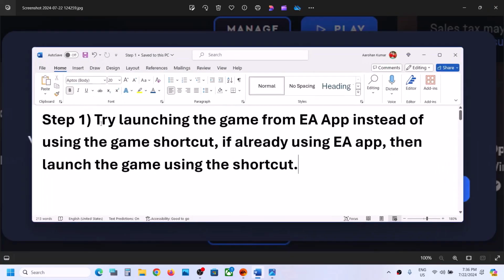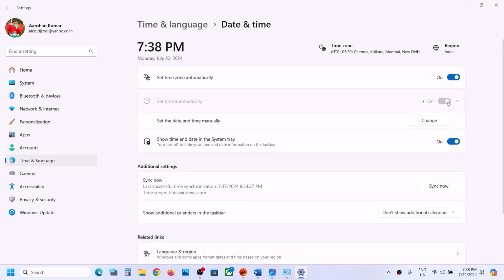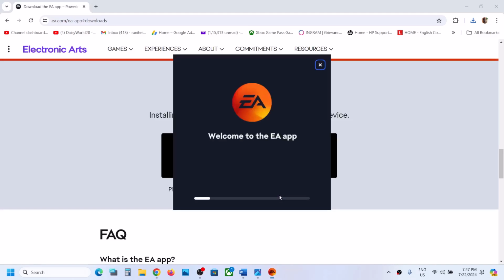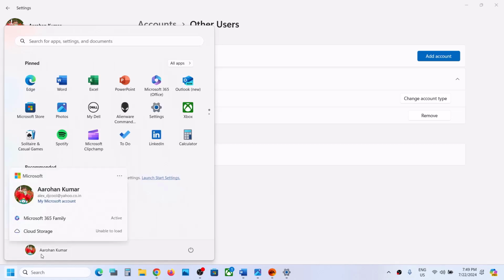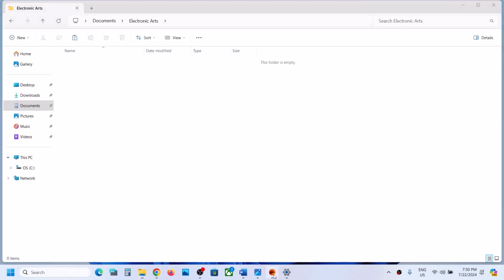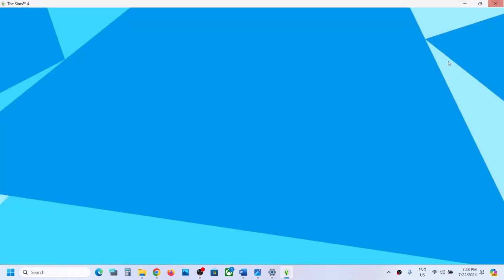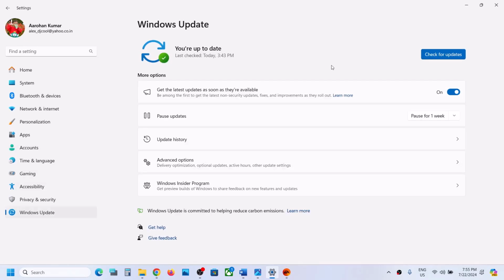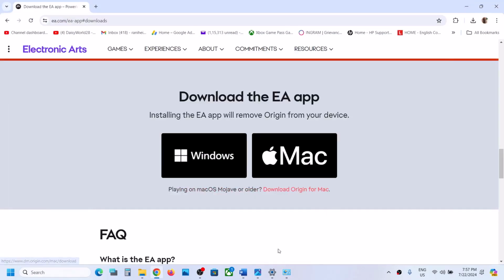Fix EA App Error An Update Is Required To Launch This Game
Fix EA App Error An Update Is Required To Launch This Game Visit The Game Hub To Begin Your Update On PC
Step 1) Try launching the game from EA App instead of using the game shortcut, if already using EA app, then launch the game using the shortcut.
Step 2) Change the date on PC to the previous date when the game was working fine. Make sure to set the correct date after playing the game
Step 3) Disconnect internet, launch the game and once the game is up and running connect to the internet
Step 4) Close EA app, repair EA app
Step 5) Create a new Windows admin account and then launch the game
Step 6) Remove mods
Step 7) Create a backup of the save game file and then delete the save game files, launch the game and this will create a new save game file, now you can replace new one with old save game files.
Step 8) Copy the game folder to desktop and then launch the game from desktop
Step 9) Start EA Background Service
Step 10) Close all EA services in task manager and then launch EA App as an administrator
Step 11) Run EA App Updater
Step 12) Update Windows to the latest version
Step 14) Clear EA App Cache
Step 15) Uninstall & Reinstall EA App
Step 16) Uninstall & Reinstall the game different drive